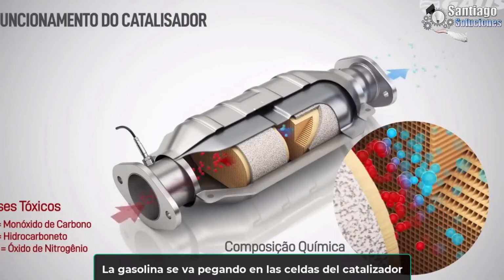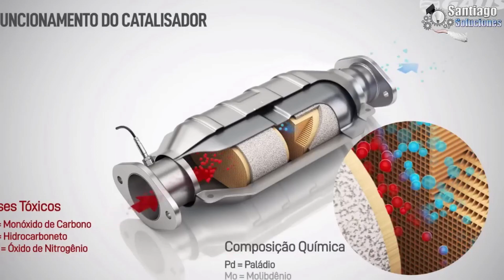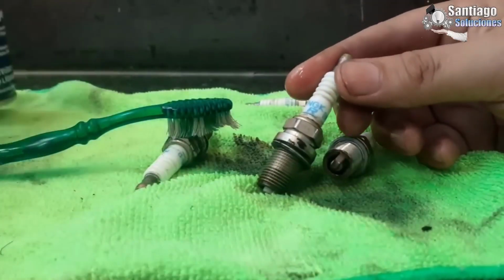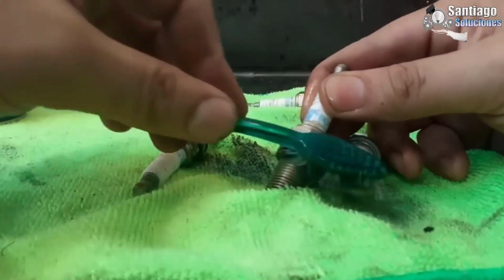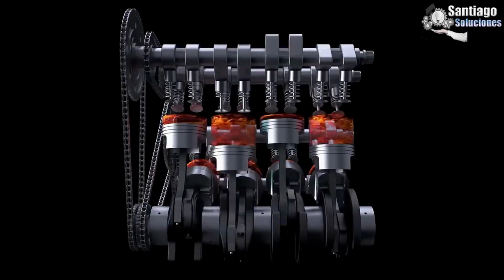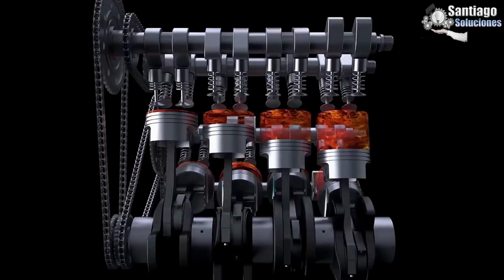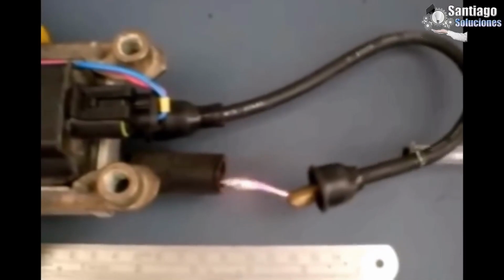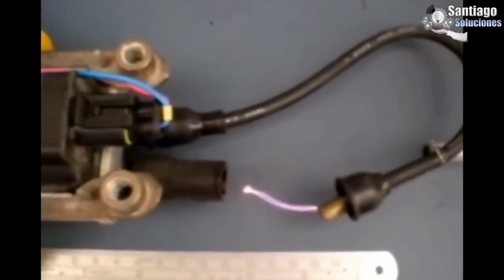6 pieces that consume gasoline and are not detected by the scanner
There are parts that the scanner does not detect that make you consume a lot of gasoline, here I explain what causes that problem.

👇 We share tips, symptoms of car issues, and solutions for mechanical problems with your vehicle. 👇

This way, you'll stay informed about our new videos.

🔥🔥 Here's my top playlist of common car problems for you.